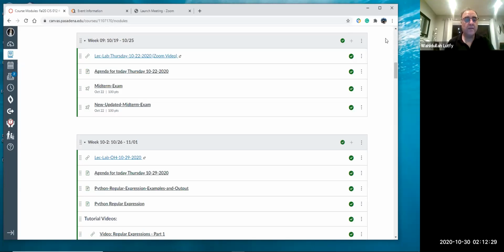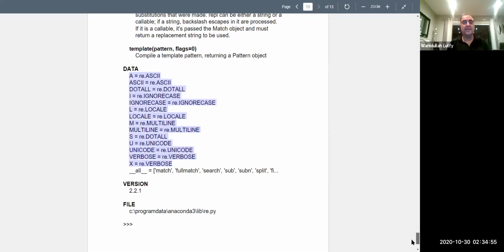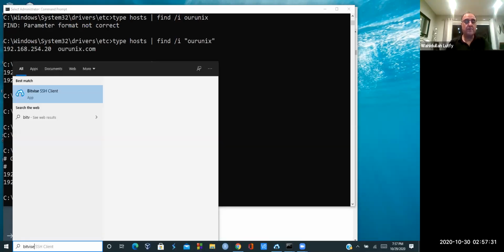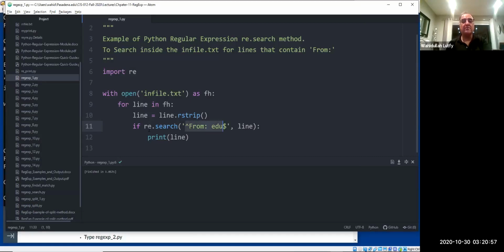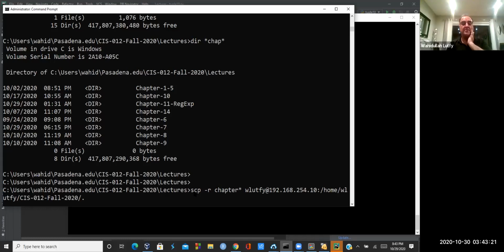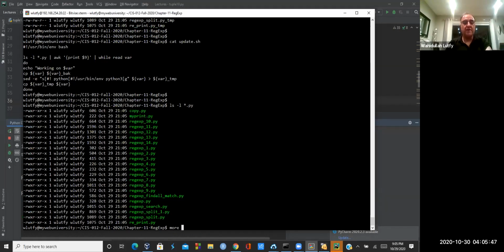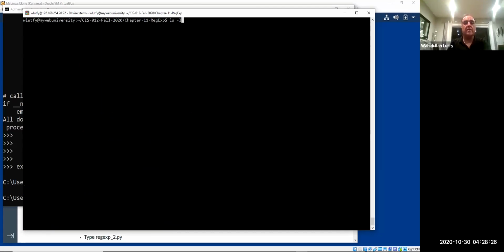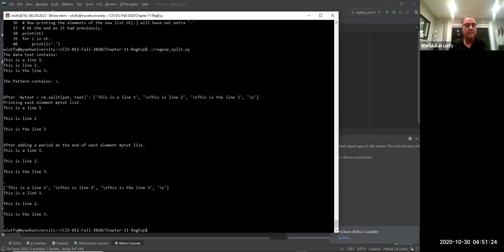Python Regular Expression, and UNIX or LINUX Manual Pages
Happy Learning!